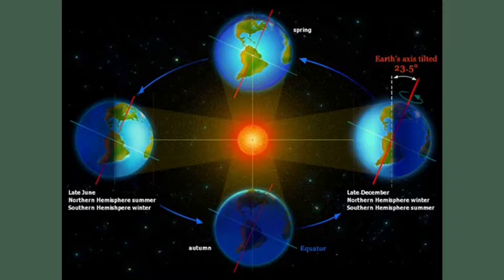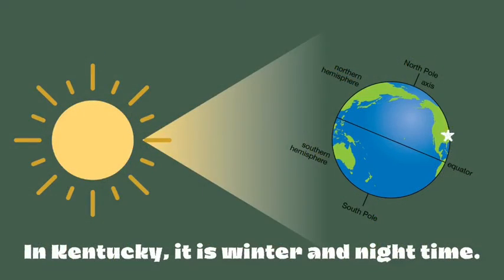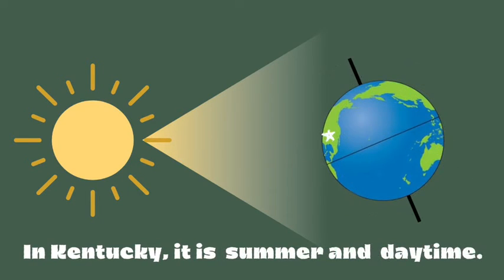The Sun- Light and how it affects earth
Join Ranger Elizabeth as she investigates how the sun's light affects earth. This lesson is best suited for 5th grade students.